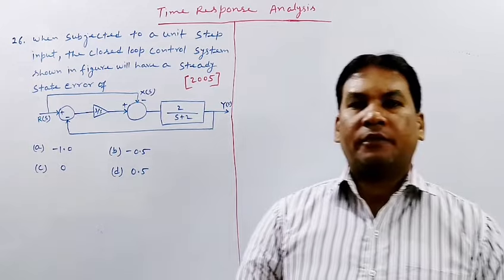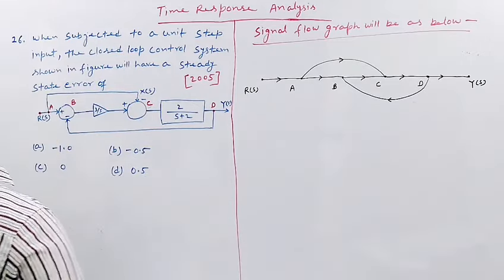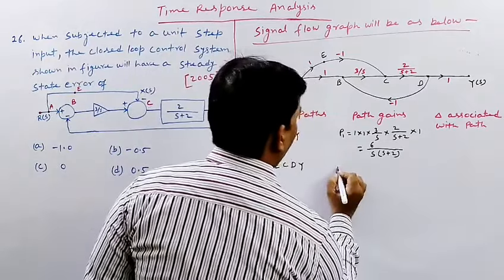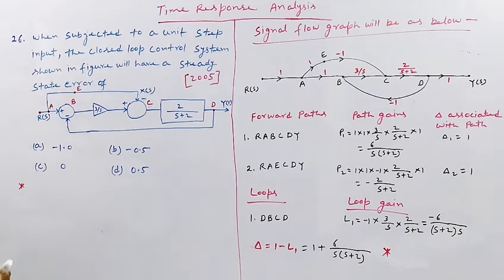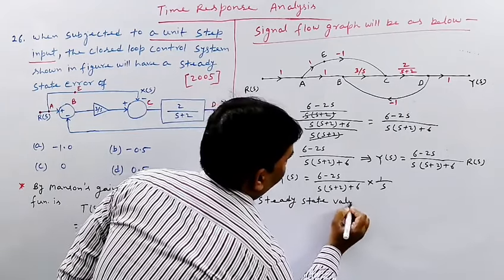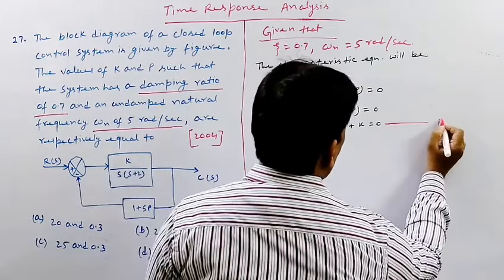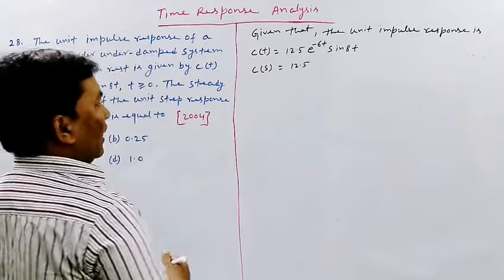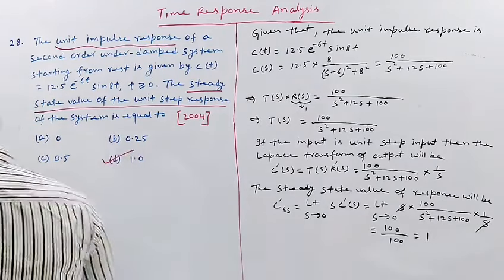GATE EE TIME RESPONSE ANALYSIS PROBLEMS SOLUTION, LECTURE - 7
Previous years GATE Problems solution of TIME RESPONSE ANALYSIS